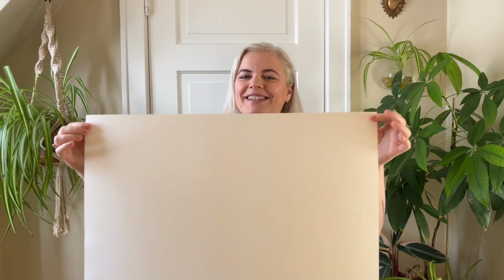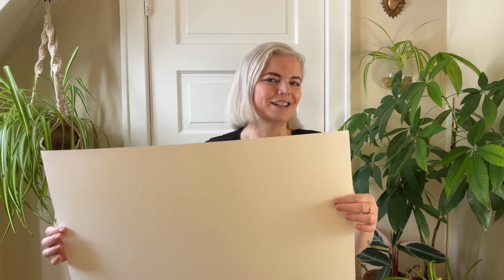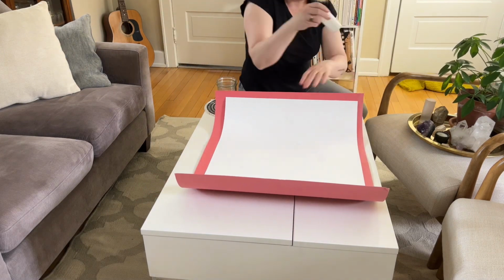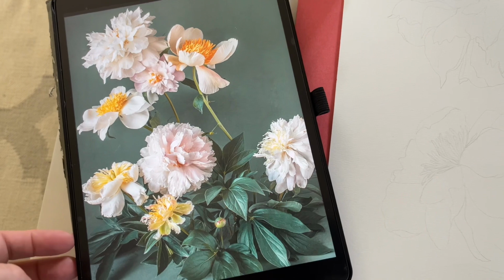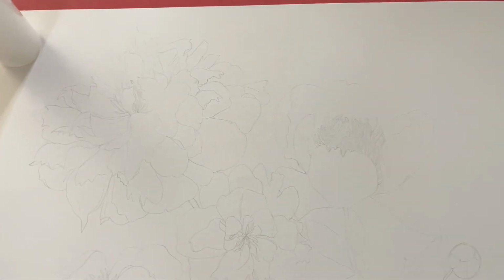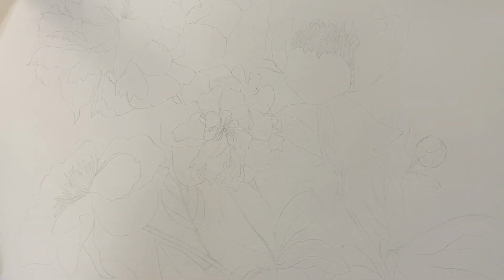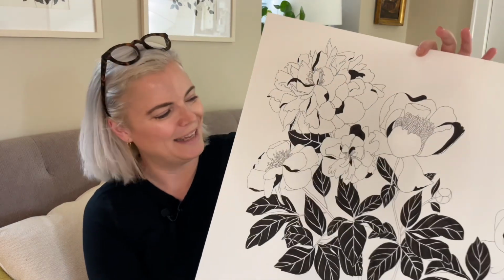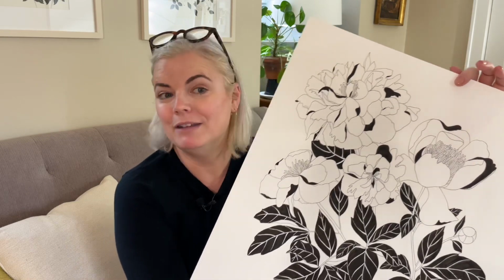My Largest Drawing Yet… 🌸🌿✨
In this video, watch as I draw peonies with micron pens on a large piece of paper. I’m sharing every step of the process from reference photo and sketching to inking. As I begin drawing, you'll see the flowers and leaves slowly take shape, until they come to life on the page.

PRODUCTION
Camera: iPhone 13
Editing software: Splice app.

ABOUT ME:
I’m a self-taught artist who illustrates the delicate beauty of Nature (analog and digital).  I’m currently making art part-time along with having a full-time day job, but my dream has always been to make art full-time. I appreciate your support!

Subs count:629